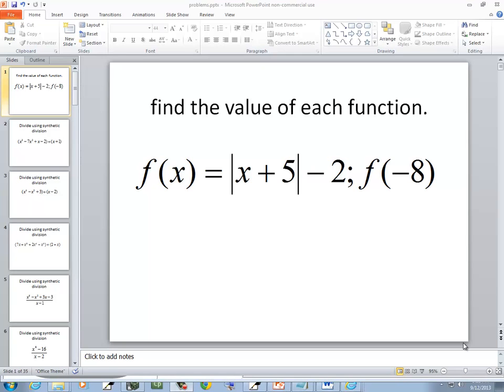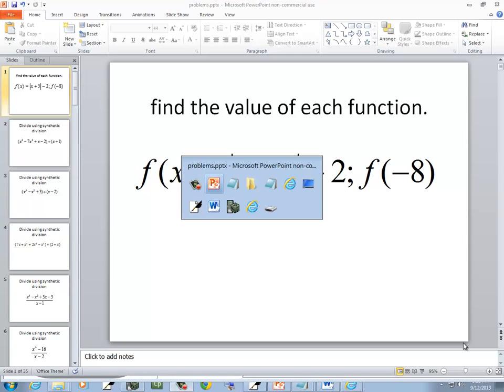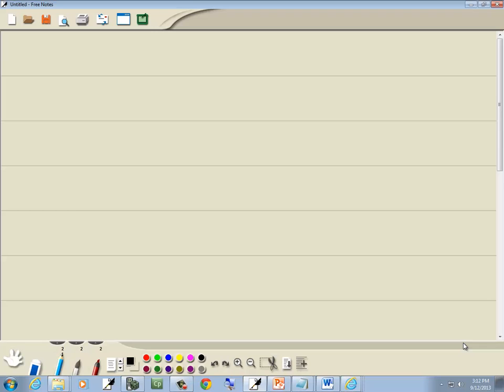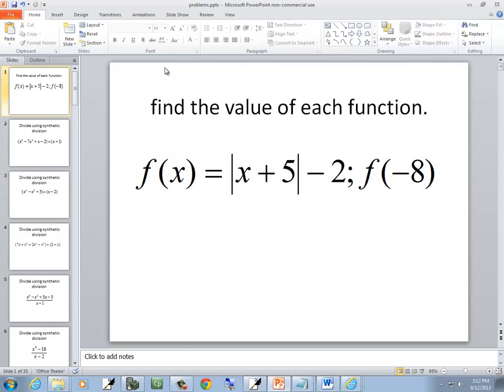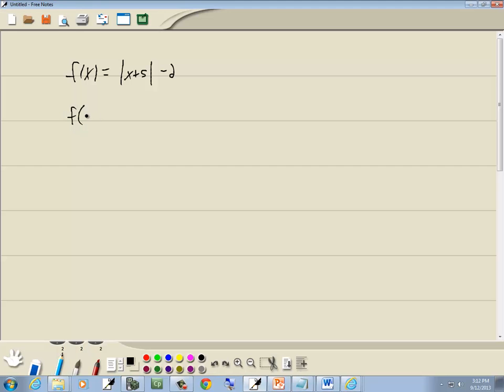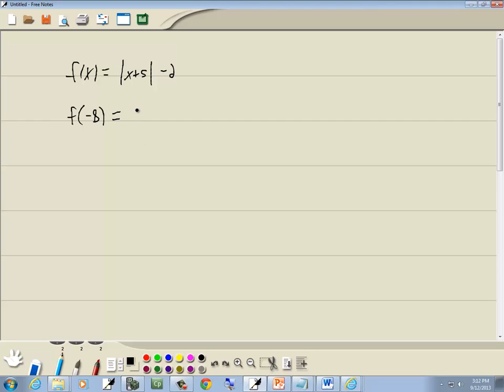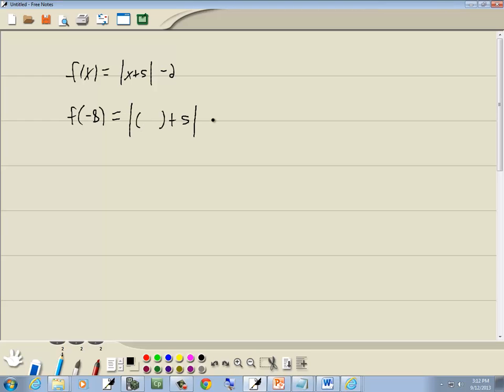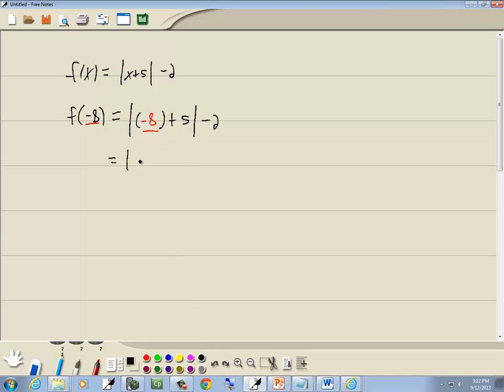Intermediate Algebra Homework - Functions - Evaluating - P0353386